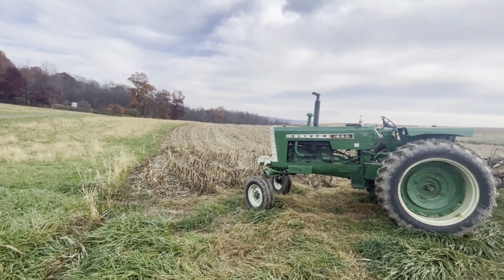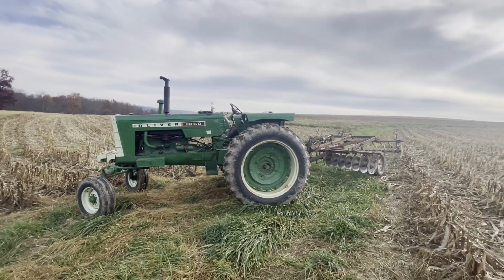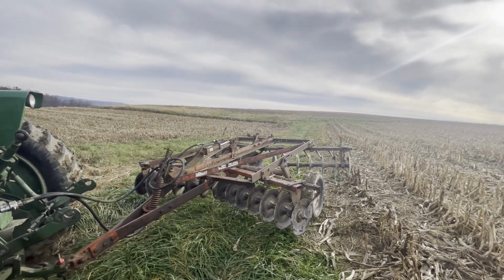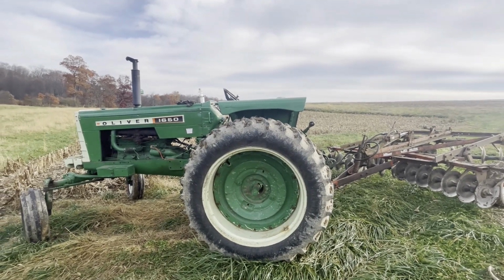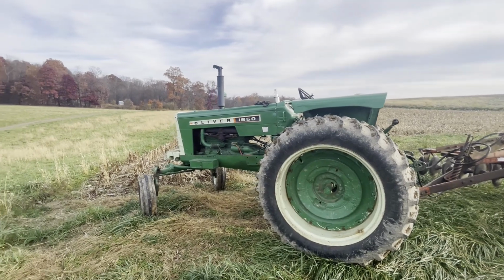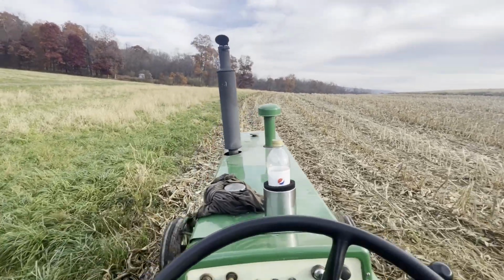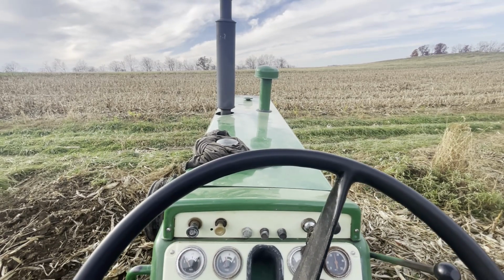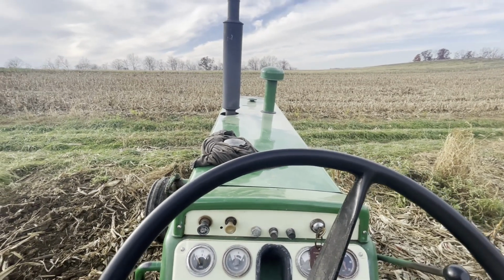Discing Corn Stalks with an Oliver 1650 and an Allis Chalmers Disc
In this video, you'll ride along on an Oliver 1650 as I disc corn stocks after harvest with an 10ft. Allis Chalmers disc.